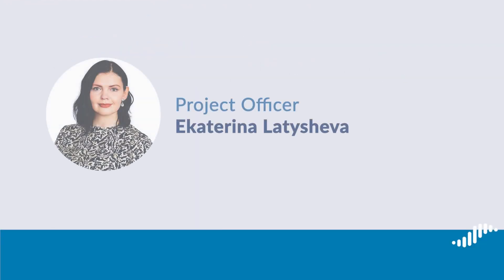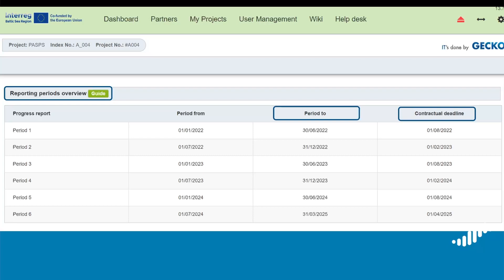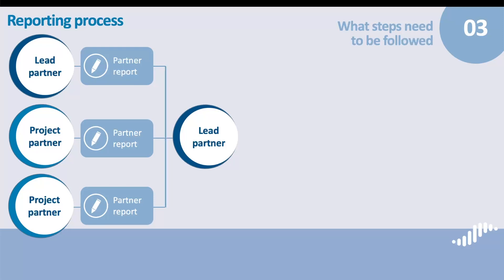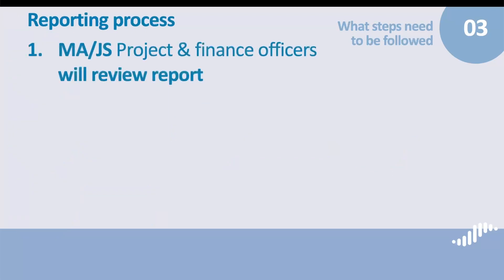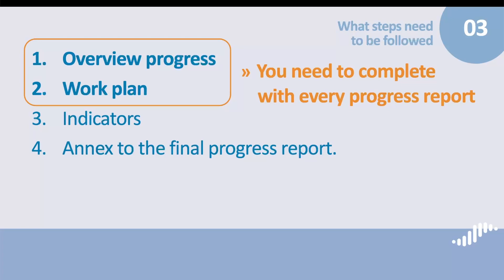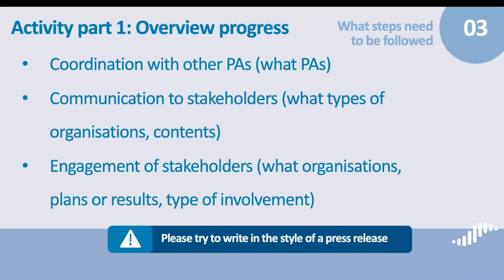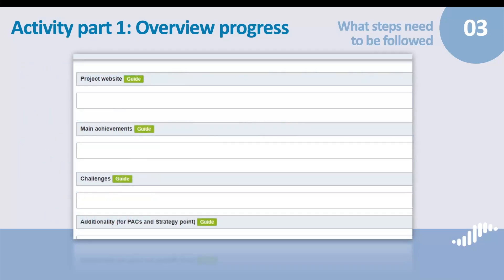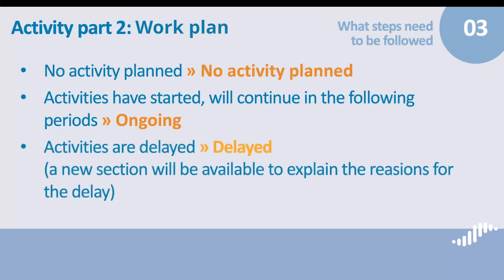Video Tutorial: Reporting in projects on PAC assistance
This tutorial will guide the EUSBSR policy area coordinators (PAC) through the reporting procedure for the projects on the PAC assistance, forms, and deadlines. It includes detailed guidance on activity reporting.